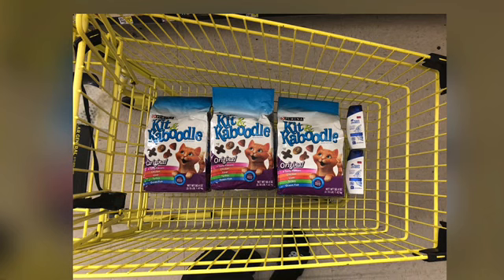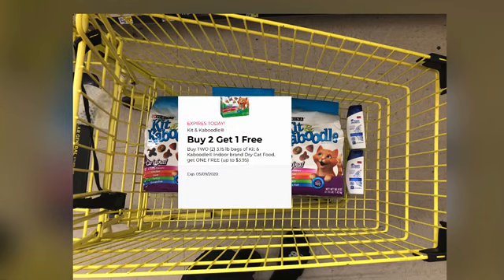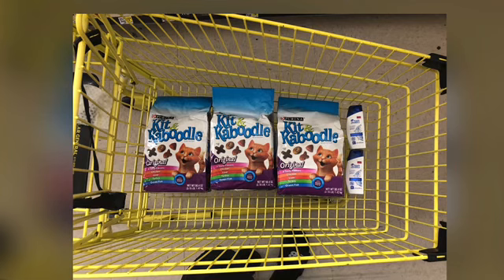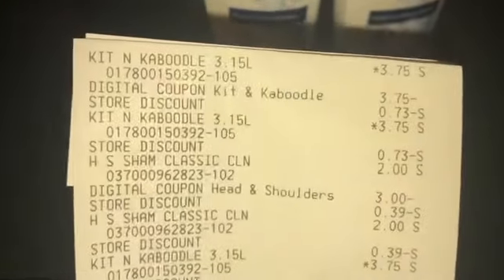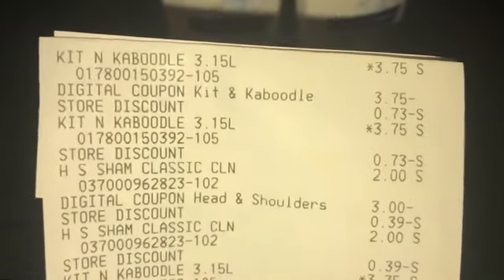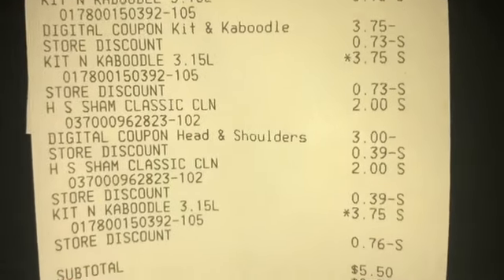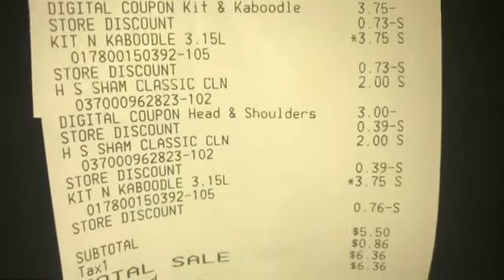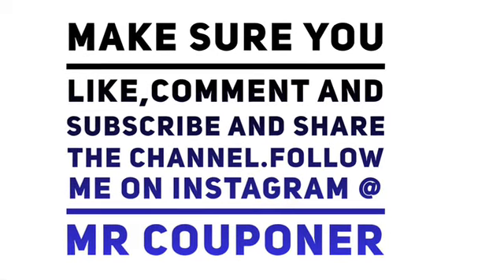DOLLAR GENERAL 3 off 15.00 |CHECK ALL OF YOUR ACCOUNTS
Hey! Try it using my code and we’ll each get $5. LXLKDDR

Earnin app:
I’m inviting you to join Earnin so you can access your pay when you want it. Earnin runs on community tips and your first one is already covered!

Fetch rewards:
Turn your grocery receipts into gift cards Just click the link below and you’ll get $2 in points when you snap your first receipt.

Instacart:
Hey! I shop for Instacart, a flexible way to earn money while shopping and delivering groceries!

Get upside:Free money from getting gas
Hey, I love this app for saving $ on gas. I've gotten $21 so far. My code W53YBX gets you a 15¢/gal bonus.

Post mates:

Hey! Become a Postmate and you could qualify for a promotion that guarantees you will make at least $450 for your first 55 deliveries in Atlanta. Use code FL-zx8vz or here is a